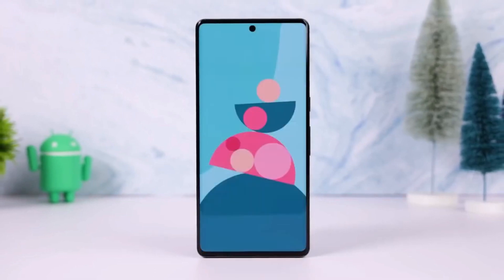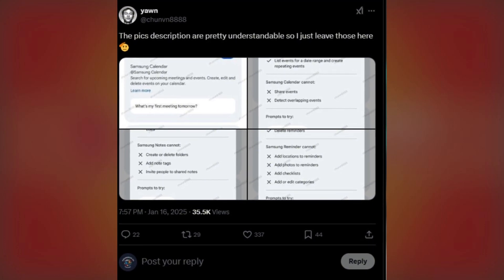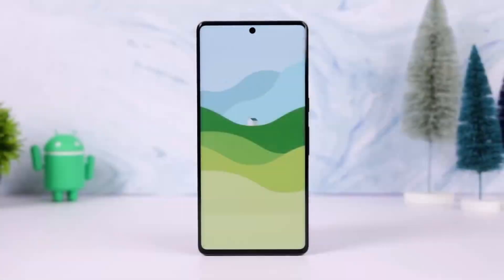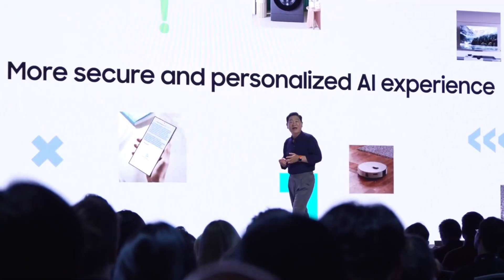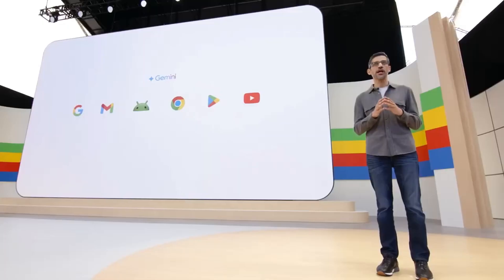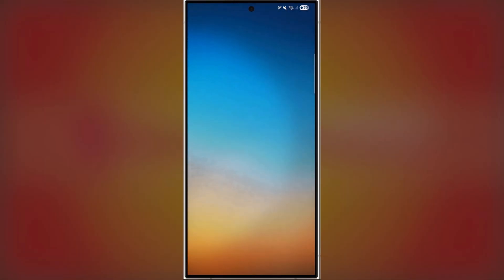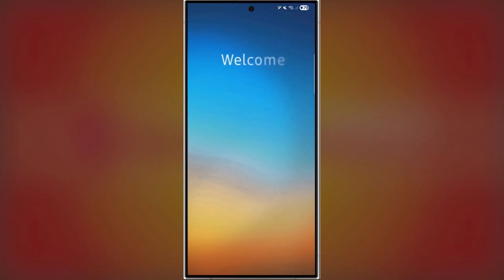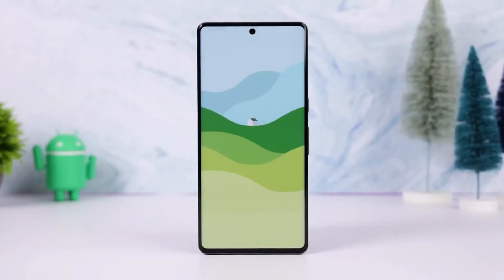Samsung One UI 7.0 Android 15 - BIG UPDATE!!!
Samsung & Google Join Forces: Gemini AI Coming to Stock Apps!
Samsung and Google are taking their partnership to the next level with Gemini AI integration in Samsung apps like Calendar, Notes, and Reminder. Powered by One UI 7.0, Gemini will make managing tasks smoother with voice and text commands, from creating events to summarizing notes. Although some features like event sharing and location-based reminders are missing at launch, updates are expected to address these. Rolling out soon with the Galaxy S24 series and preloaded on the Galaxy S25, this collaboration promises a smarter device experience. Are you ready to embrace AI in your everyday apps?